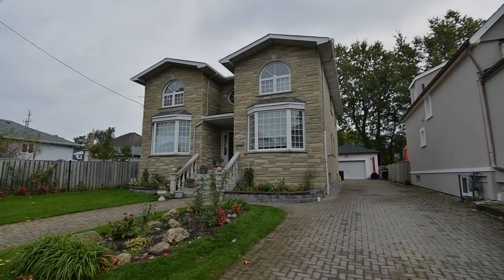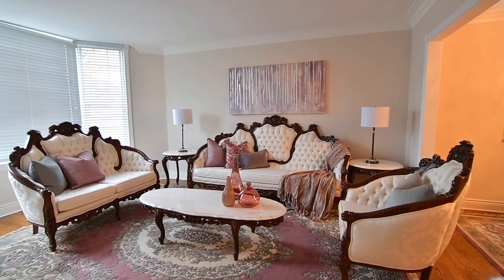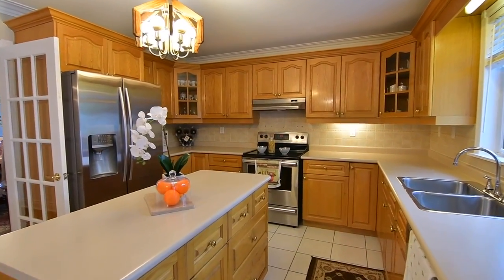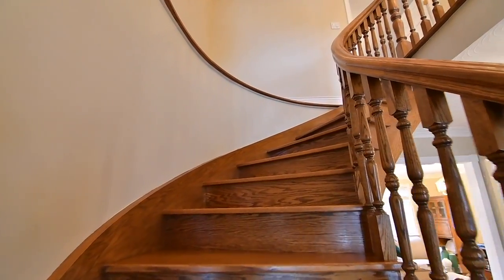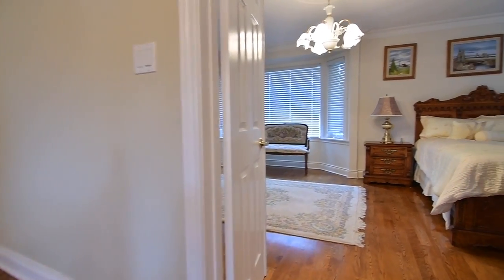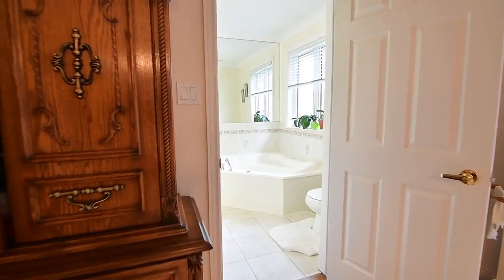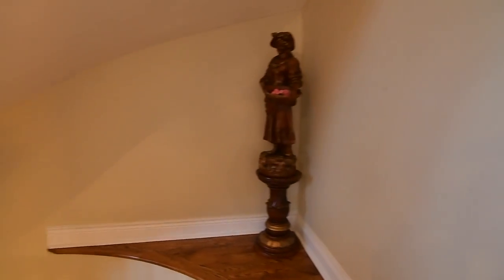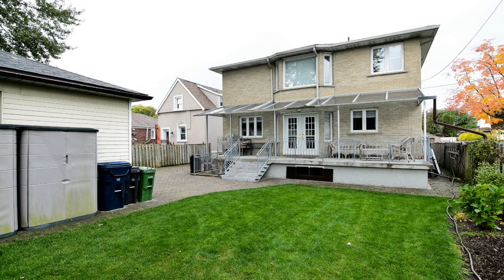149 Bexhill Ave, Toronto - Open House Video Tour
Welcome to 149 Bexhill Avenue, a 4+2 bedroom home with four washrooms and an oversized detached garage well-situated within the Clairlea-Birchmount neighbourhood of Toronto.

Located on a 50’ x 104’ lot with great curb appeal, extensive stone interlocking surrounds much of the home, and both the front and backyards have lovingly maintained gardens.

This immaculate custom-built builder’s home showcases oak hardwood and ceramic-tiled floors, as well as plaster crown moldings throughout the main and upper levels - and immediately to the right of the entrance foyer is the first of two main level family rooms, with this space featuring a gas fireplace with wood mantle and a bay window with a west-facing exposure.

Across the hall are the formal living and dining rooms. Open to each other, and enjoying the natural brightness through another west-facing bay window, these elegant rooms offer plenty of entertaining space, and there is direct convenient access to the the kitchen from the dining area through a French door entry.

The main level hallway takes you to the second family room, a great space for casual get-togethers that is open to the kitchen and its breakfast area. These three rooms enjoy an east-facing exposure and plenty of natural light - while bringing additional warmth to the kitchen is beautiful wood cabinetry with molded uppers and plenty of storage space, including a stand-alone pantry. The kitchen also features lots of counter work space, a tiled back splash, a centre island, and stainless steel appliances - and the breakfast area walk-out opens onto a covered concrete porch with a plexiglass roof that overlooks the backyard and its gardens.

Featured off the main level hallway is a coat closet; an elegant powder room with pedestal sink; and curved oak hardwood staircases to both the upper and lower levels.

The upper hallway is open to the foyer below, and is brightened by both natural light through a circular accent window as well as the ambient lighting of two chandeliers. The second, third, and fourth bedrooms are quite spacious and have ample closet storage, while the second and third bedrooms additionally feature windows with arched transoms - and these bedrooms share a 4-pc washroom with ceramic finishes as well as a bath and shower area with jetted tub.

The graciously sized master bedroom showcases a double door entry, a walk-in closet, and a sitting area by its bay window - while its beautiful ensuite washroom showcases a corner jetted tub with a hand-held shower head, a separate shower area, and tiled finishes throughout.

The immaculately finished lower level showcases oak hardwood flooring and pot lighting, a laundry area, as well as its own separate entrance - and while offering wonderful additional living space for the home, is also ideal as an in-law suite. This level features a 4-pc washroom; two spacious bedrooms; a generously sized family recreation room; and large eat-in kitchen with a ceramic-tiled floor, fridge, and freezer, as well as a walk-up to the backyard.

Enjoying a great location, this home is walking distance to schools, neighbourhood shops and services, a hospital, parks, and public transit; is close to the Victoria Park Subway Station and the Danforth GO Station; while the Don Valley Parkway, Eglinton Avenue’s Golden Mile, and access to Hwy 401 are all just short drives away.